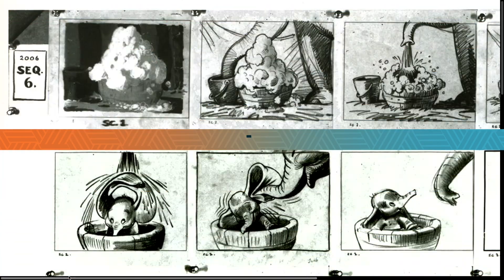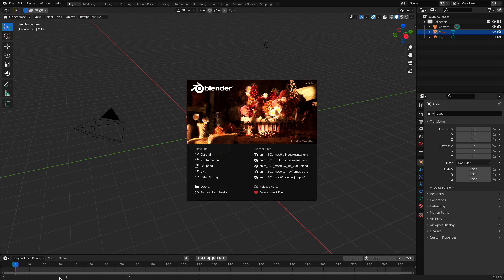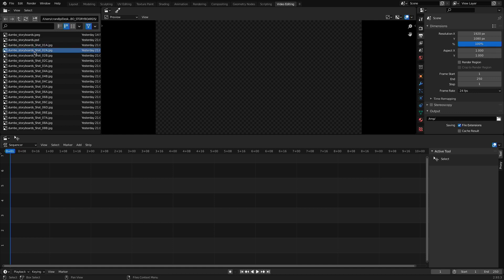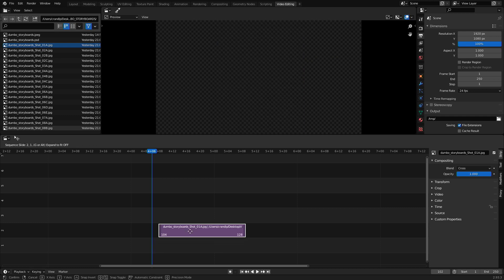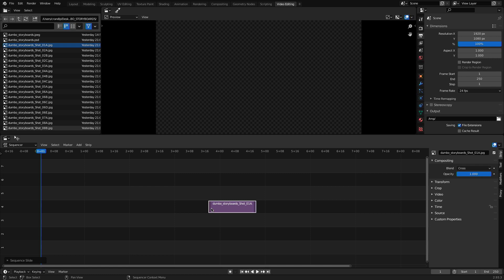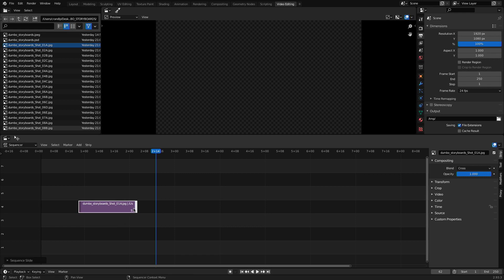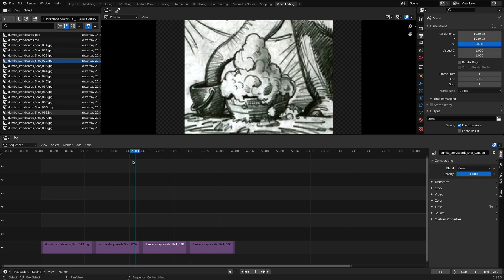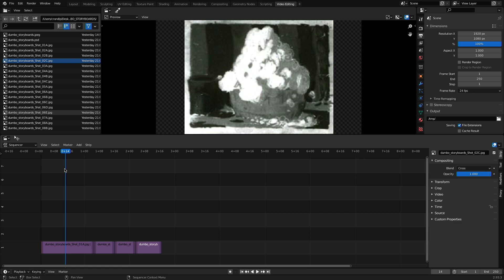anim 301 mod12 Video Sequence Editor